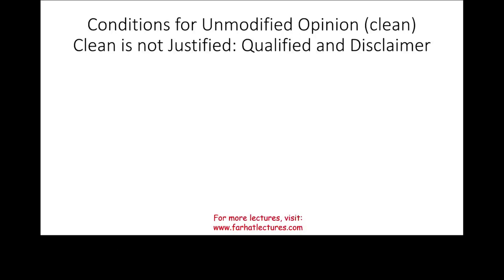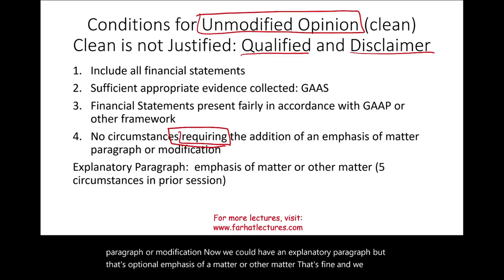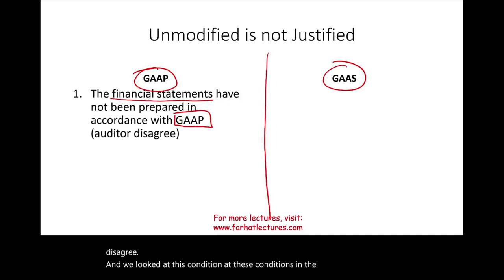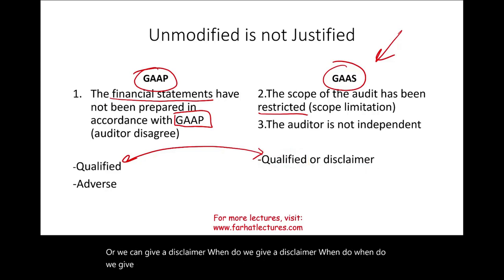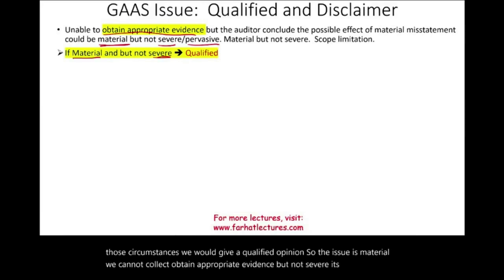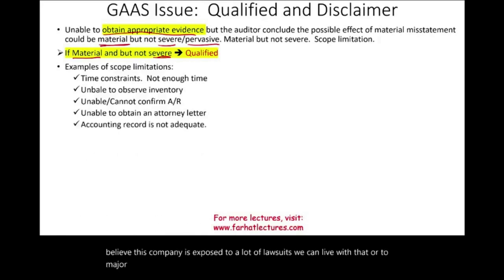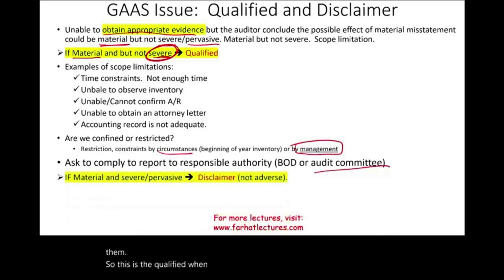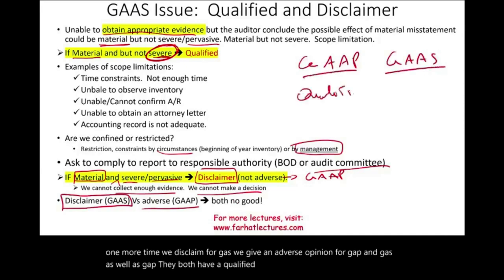Qualified Opinion or Disclaimer of Opinion. CPA Exam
In this session, I will discuss qualified opinion and disclaimer of opinion.